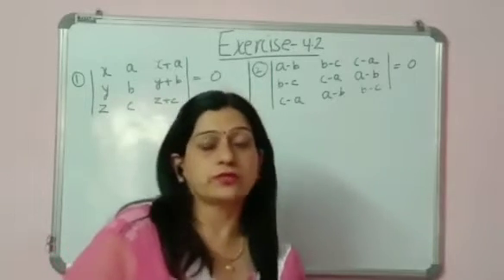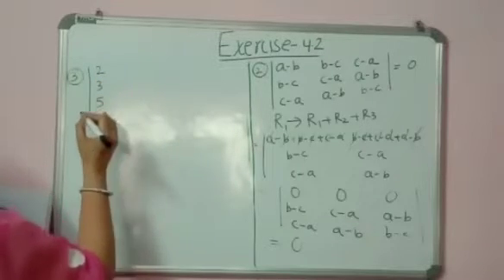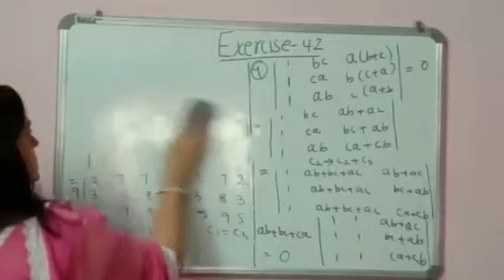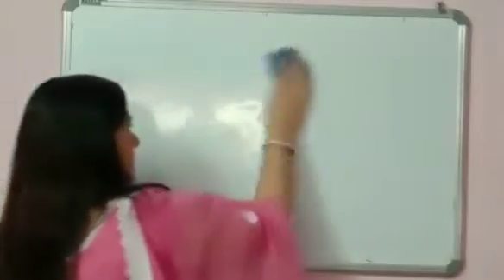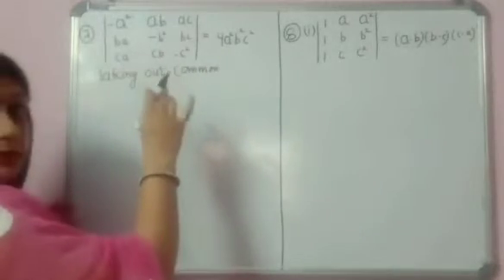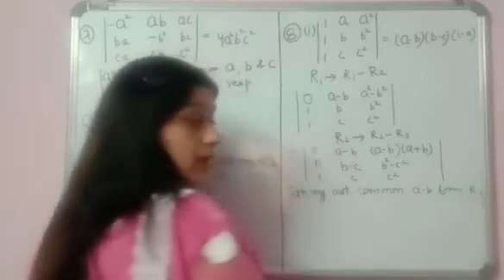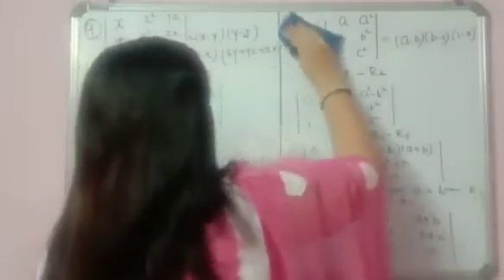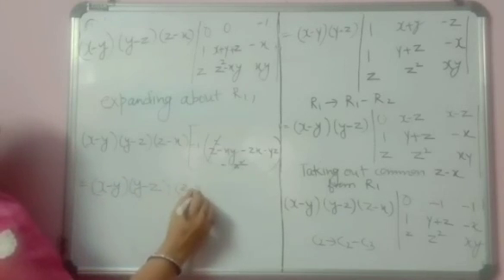Class XII Mathematics Ch. 4 Determinants Part-3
NCERT ex. 4.2 From Q  1 to 9.